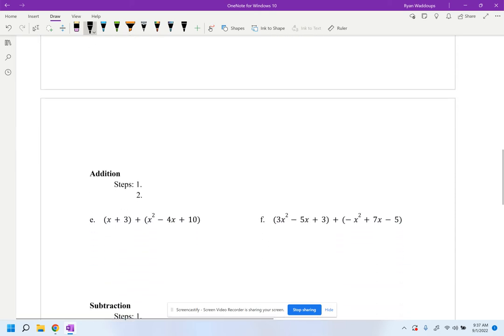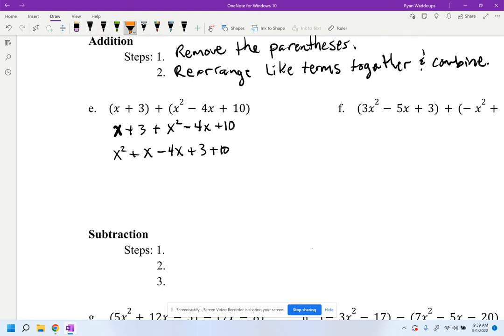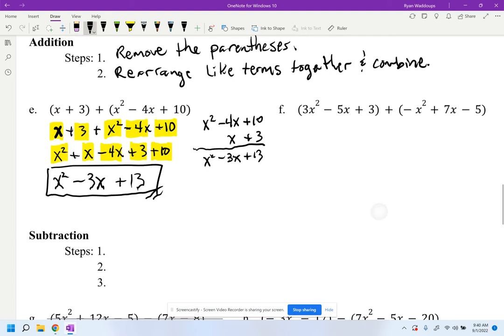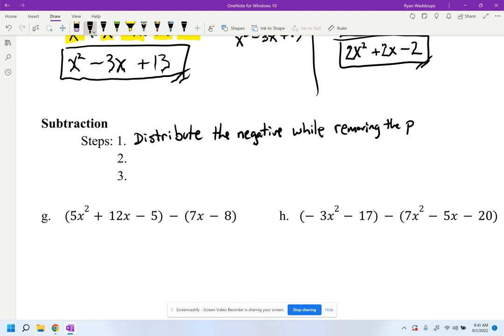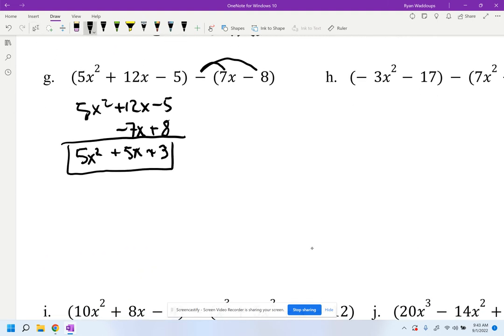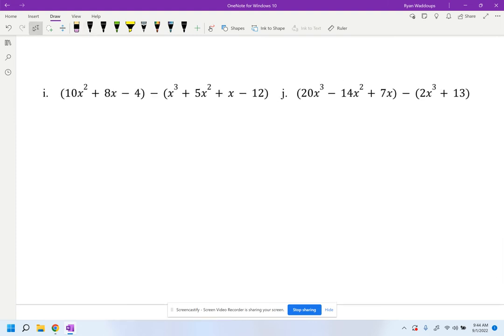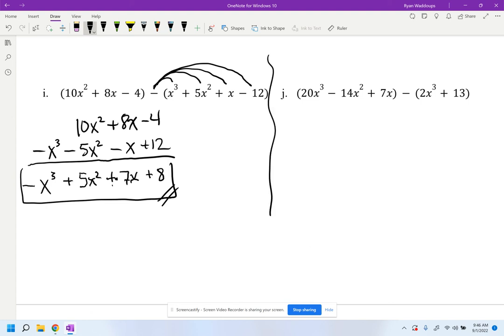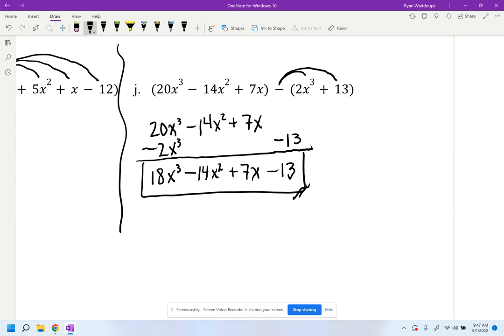Polynomial Operations--Adding & Subtracting (Part 2 of 2)